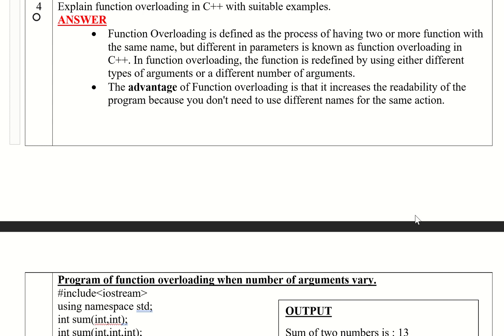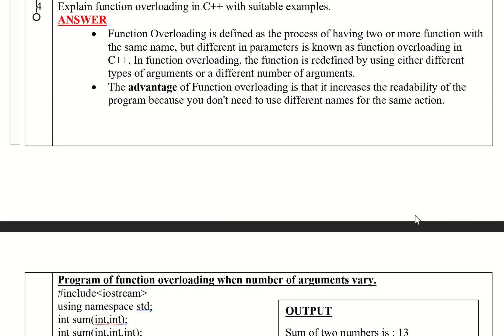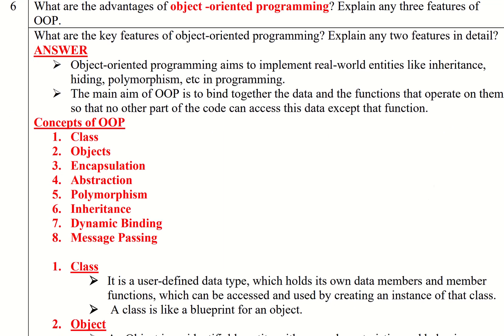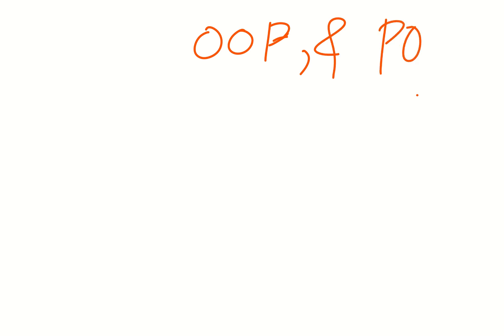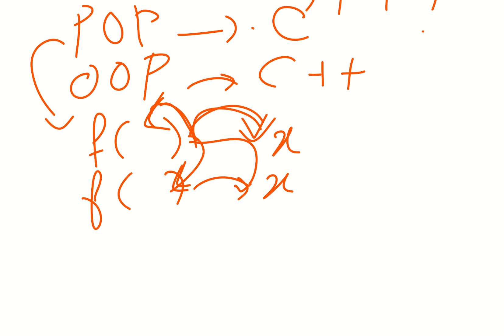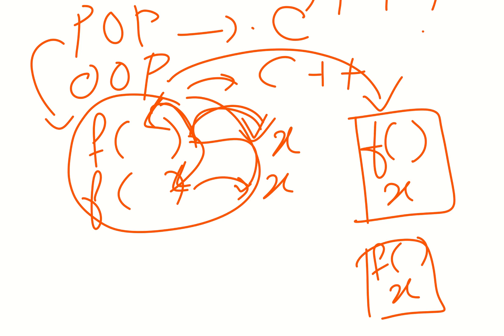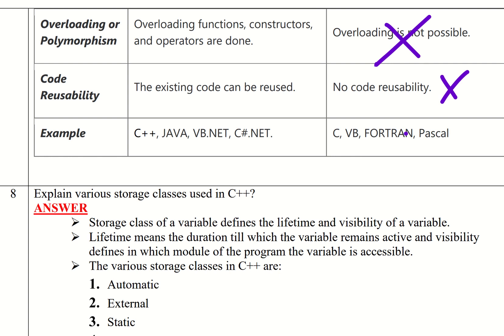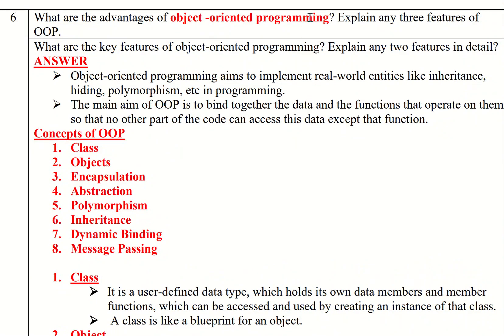S6 CE CPCT Part B answers OOP and POP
Module 4
Explain in detail the difference between procedural programming and object-oriented programming.